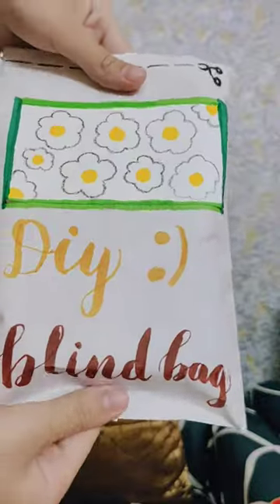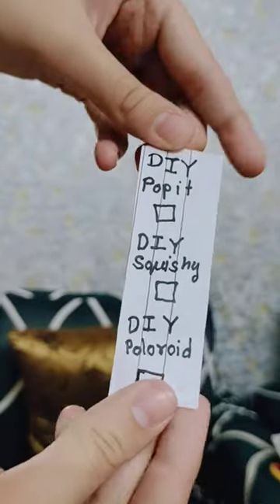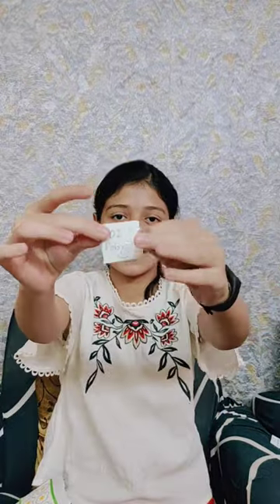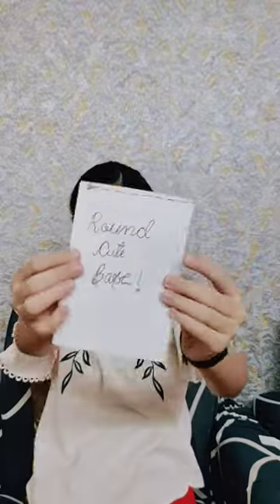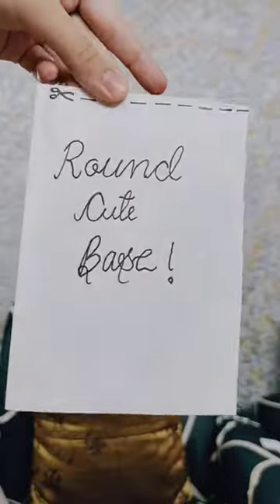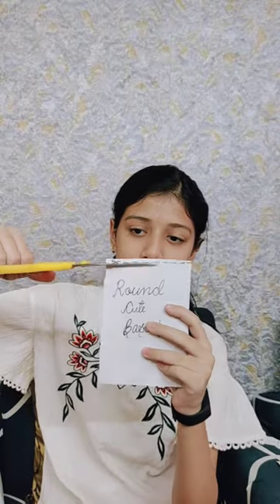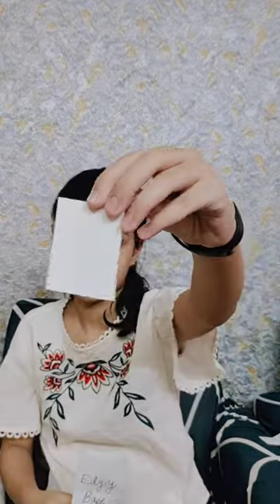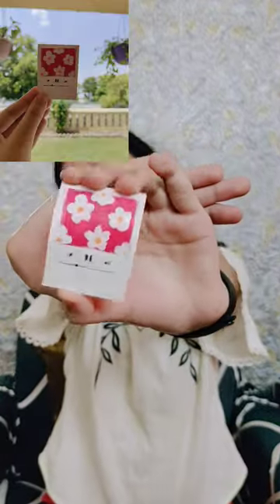Opening Homemade Blind Bags 💗